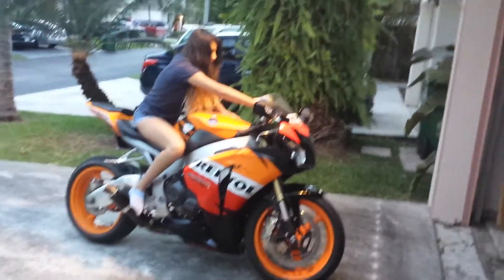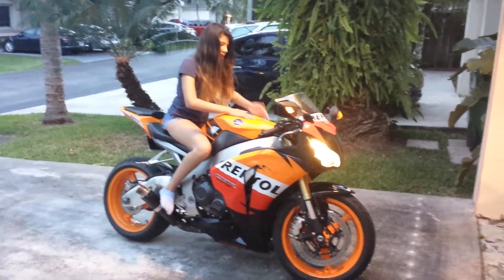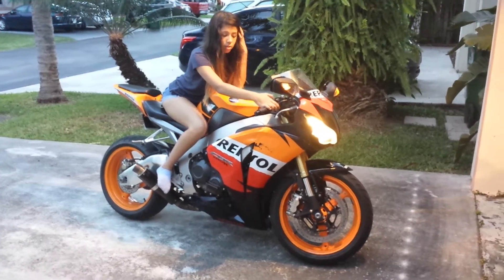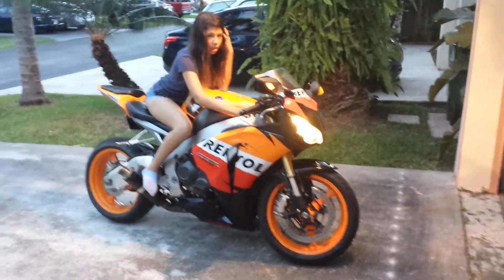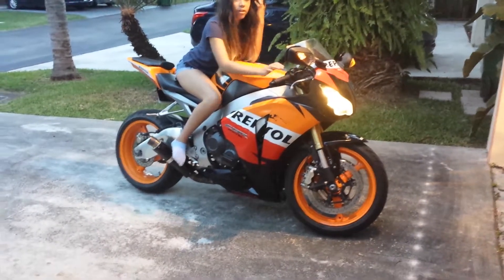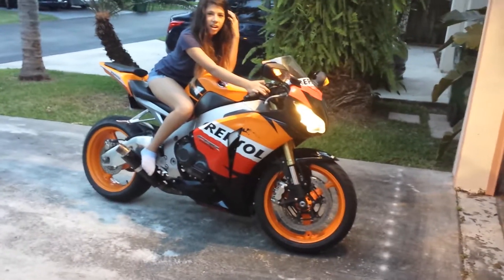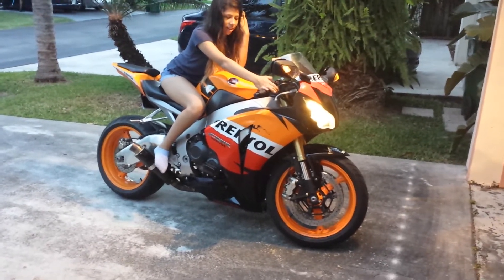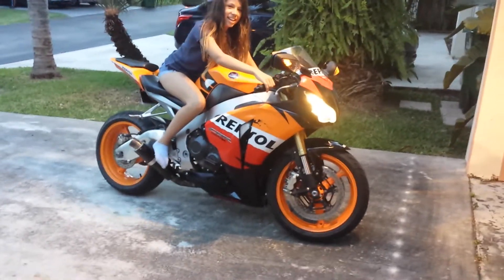Naomi 1000rr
Cbr1000rr Naomi